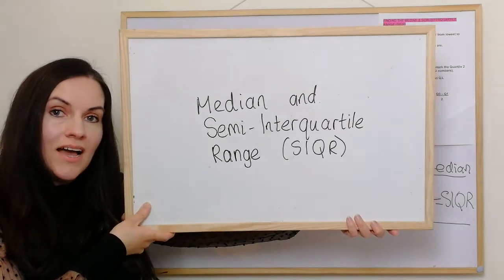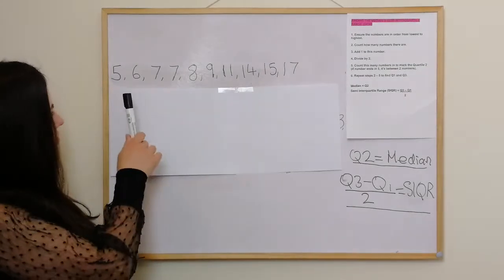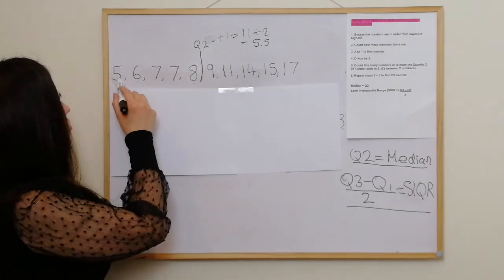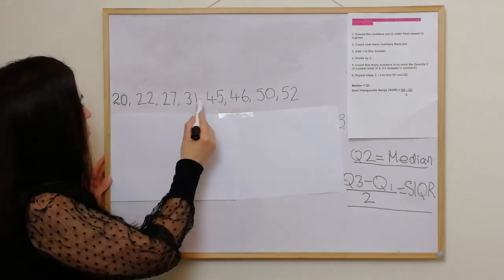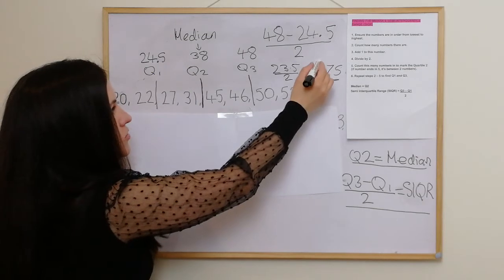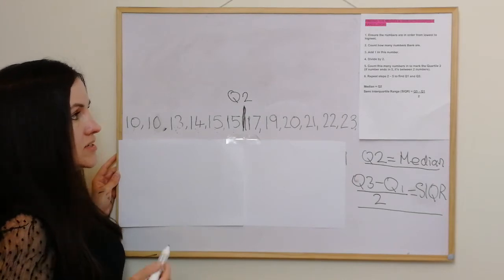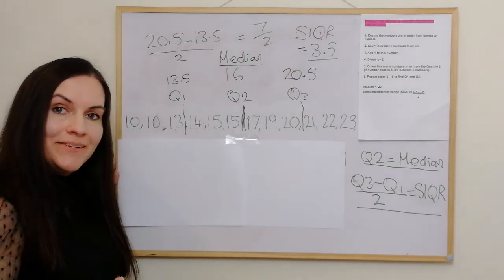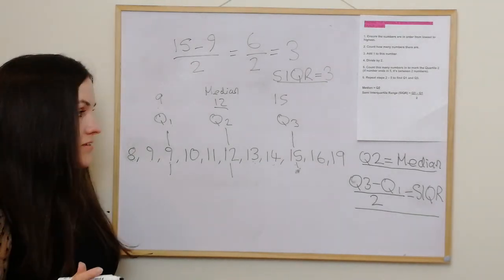FINDING THE SEMI-INTERQUARTILE RANGE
A strategic simple 6 step guide to make sure you get it right every time.